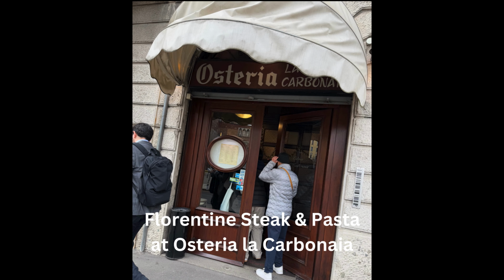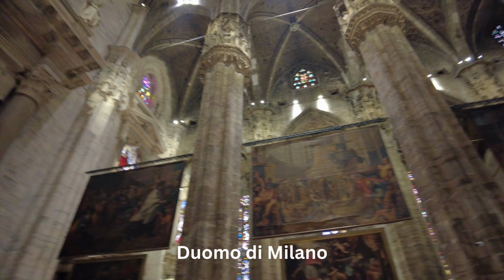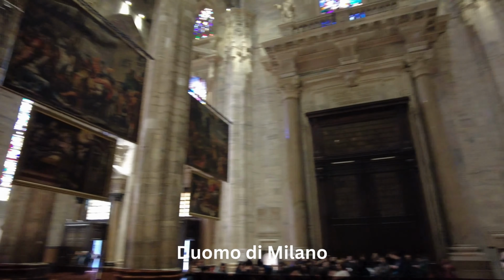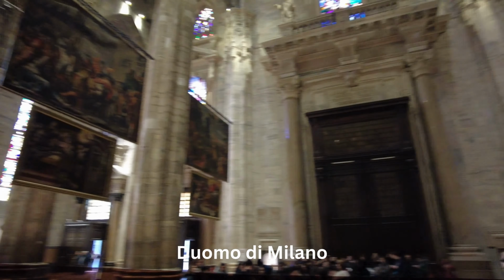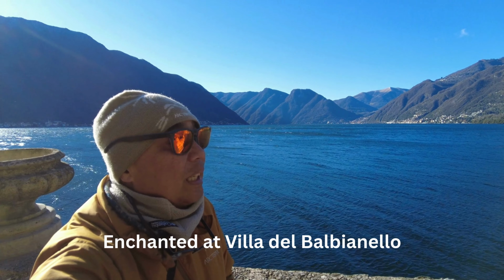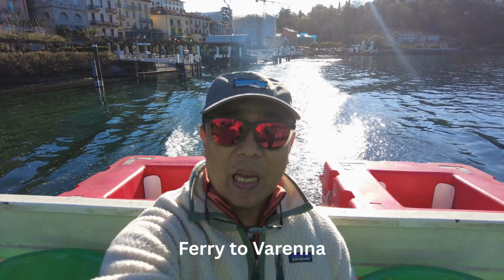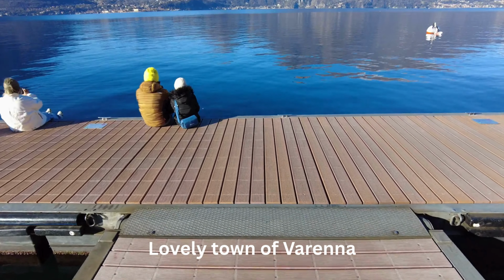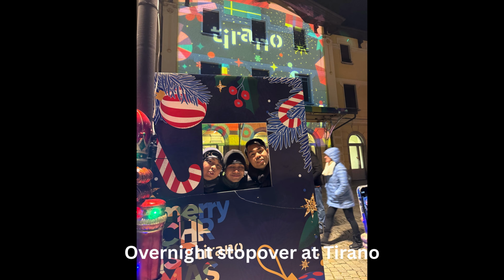Family Vacation in Milan & Lake Como, Italy | The Salalilas Ep005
@thesalalilas family vacation Vlog in Milan & Lake Como

Our Vlog shares our unforgettable experience in Milan, considered to be one of the world's fashion and design capitals. Milan preserves its history, with its spectacular museums and monumental churches.

We loved the vibes of Lake Como because of its natural beauty, charming lakeside villages and historic villas